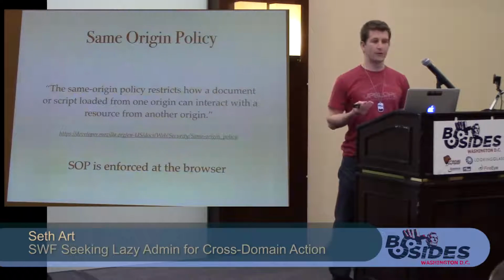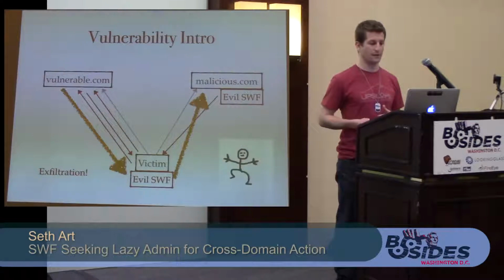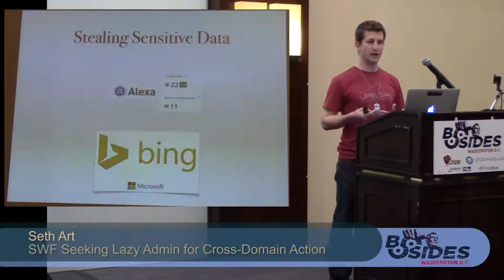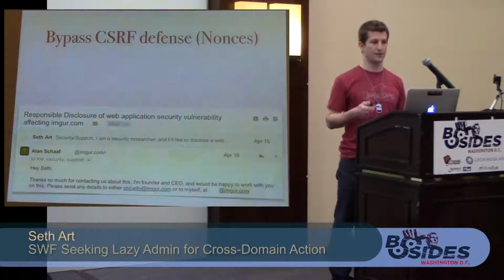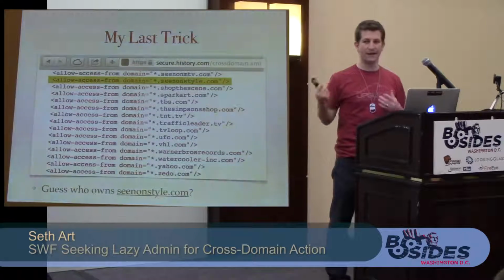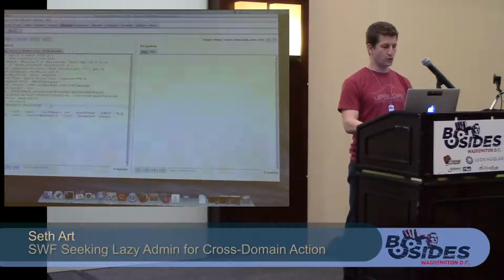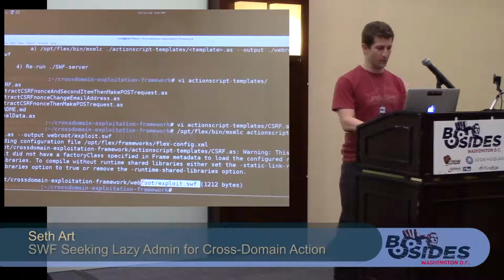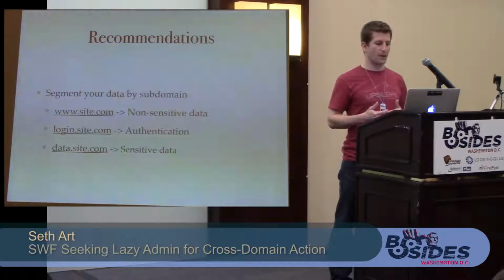BSides DC 2014 SWF Seeking Lazy Admin for Cross Domain Action